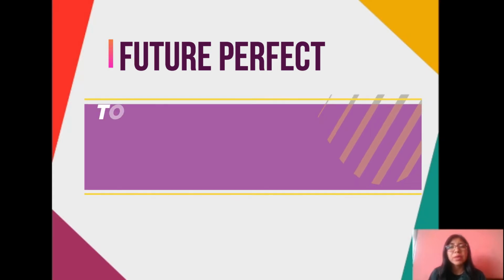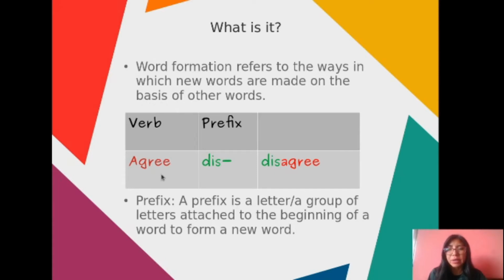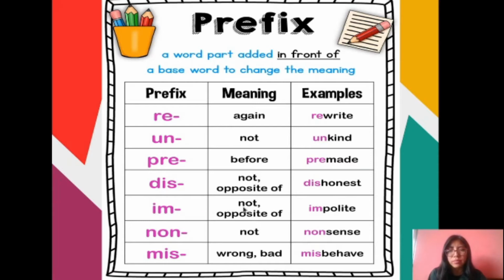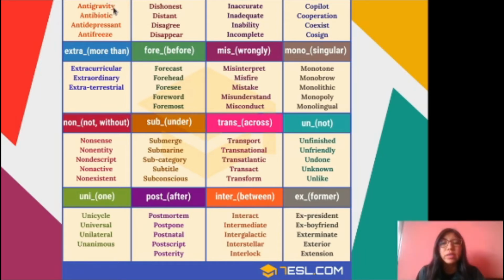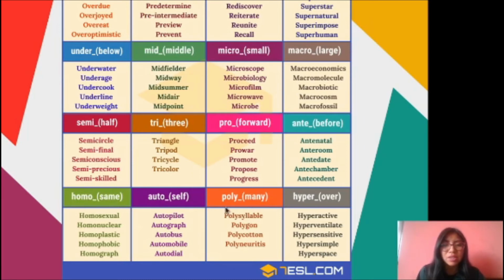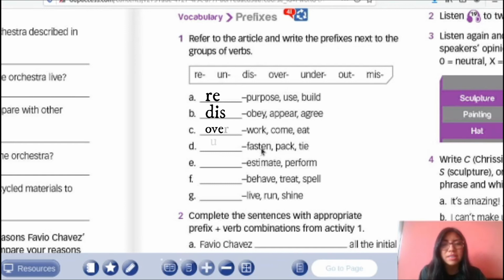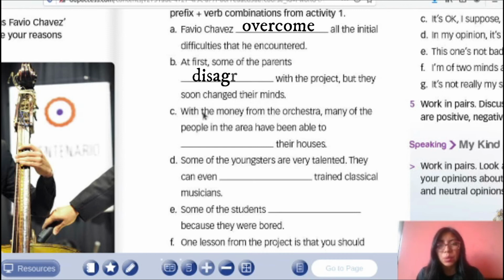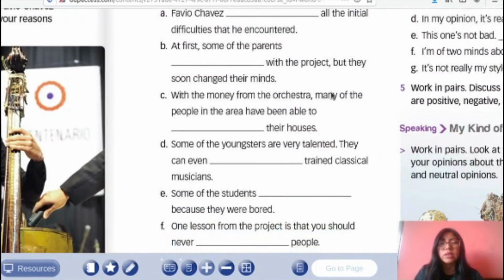3RO ENGLISH 27 DE ABRIL DE 2020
30 AVO VIDEO DEL 3RO ENGLISH 27 DE ABRIL DE 2020